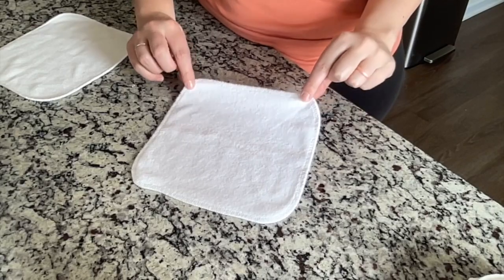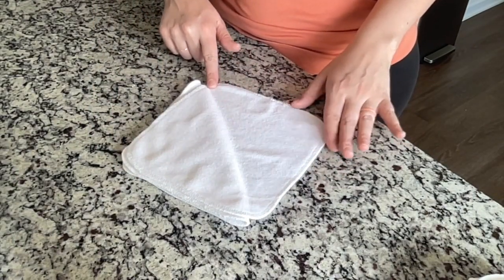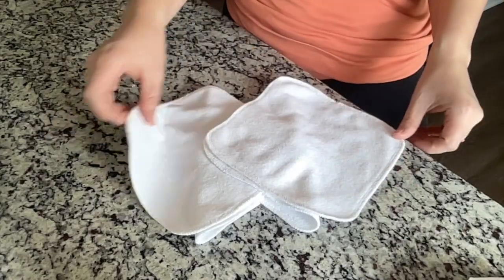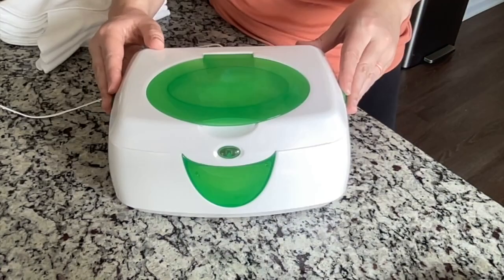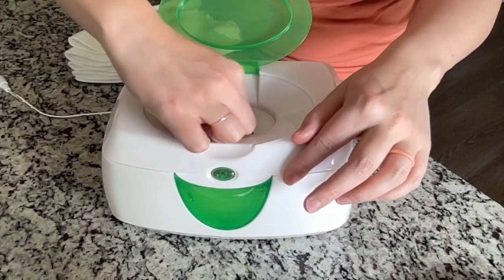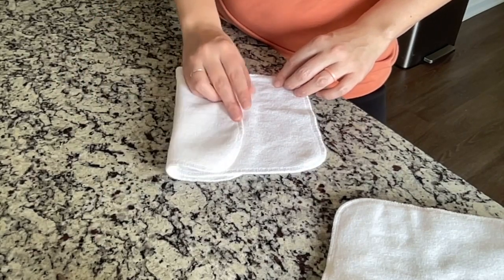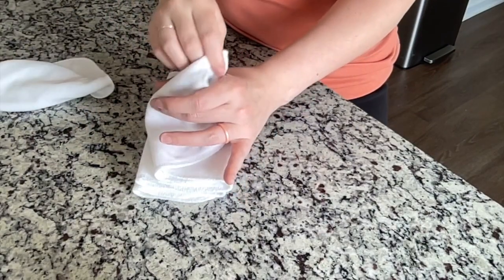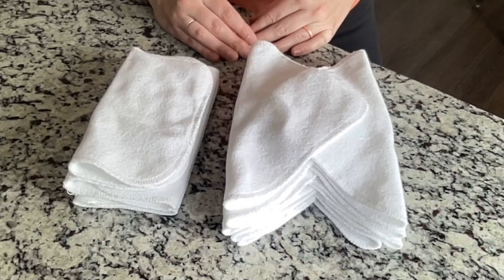HOW TO FOLD CLOTH WIPES | TWO DIFFERENT WAYS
In this video I share with you two different ways to fold your cloth wipes for them to easily pop up from a wipe warmer or wipe dispenser, just like disposables would. My personal favorite is the triangle method. The rectangular method I find will allow them to pop up but will be more bulky and sometimes try to pull two verses just one. Please let me know if you have any questions or comments, I would love to hear which method is your favorite!